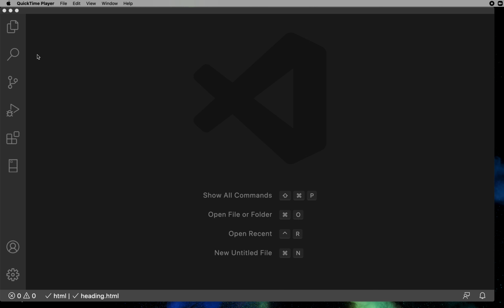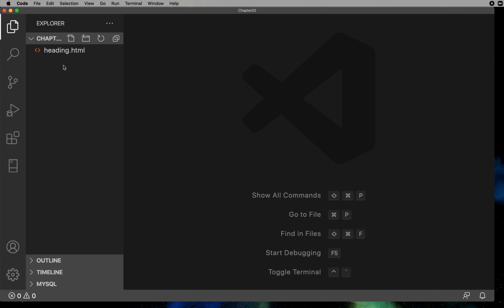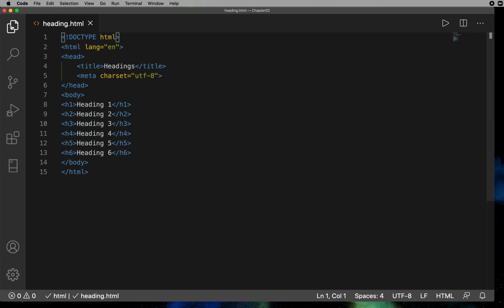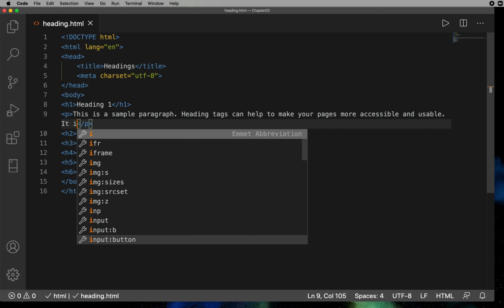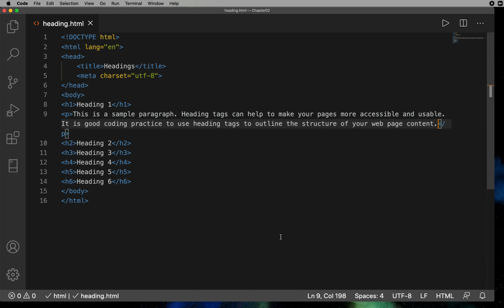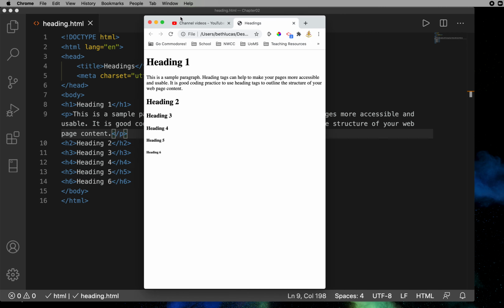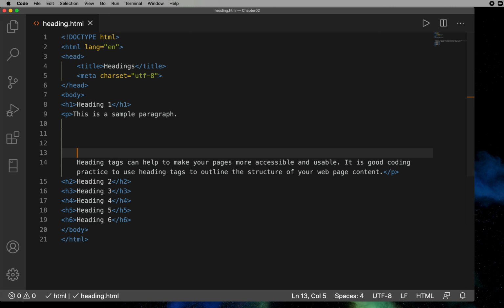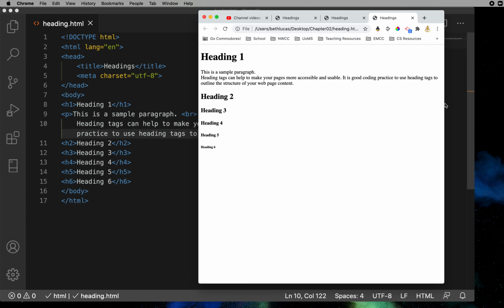HTML02 - Paragraph and Break Elements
Tutorial on paragraph and break elements